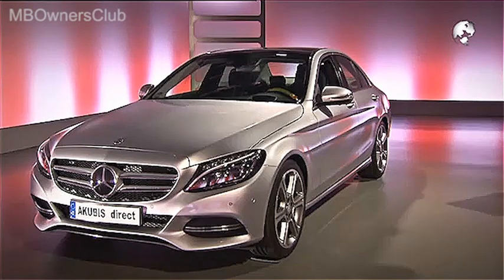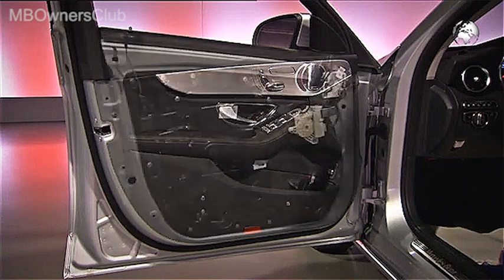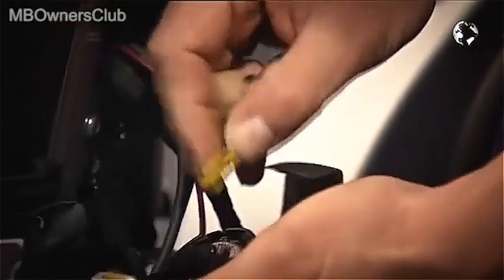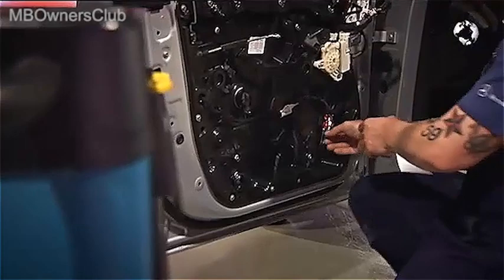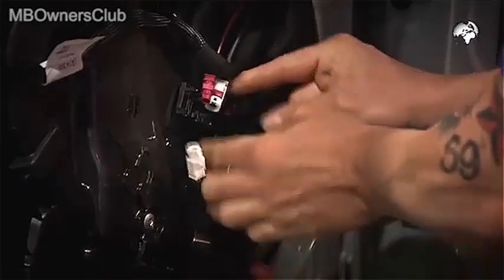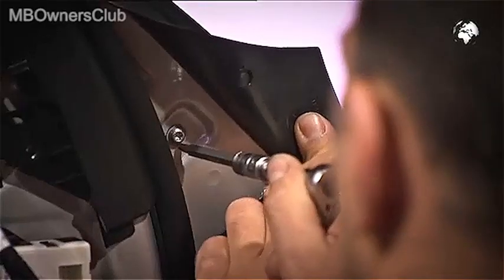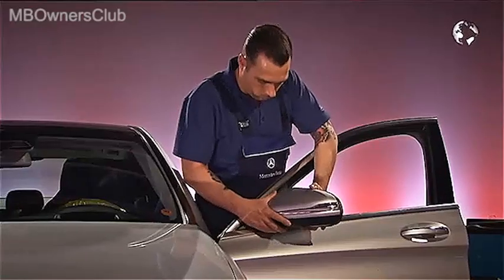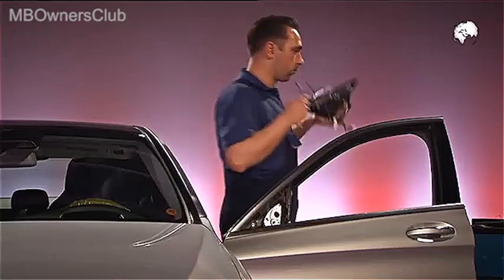Mercedes-Benz Mirror Assembly Removal and Installation | W205, W213, W253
In this video, we show you how to remove and install the outside mirror assembly on a Mercedes-Benz C-Class (W205), E-Class (W213), and GLC-Class (W253). We'll guide you through the steps to safely remove the door lining and disconnect the necessary plugs before unscrewing the mirror assembly and running the cables through the opening.